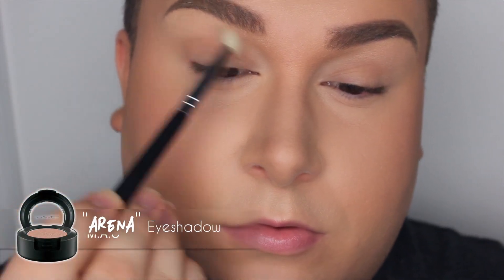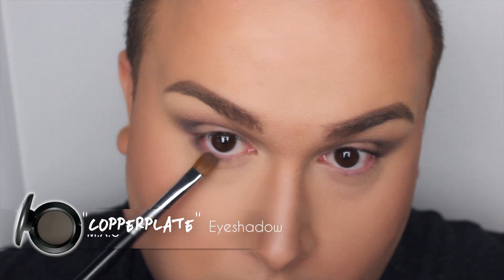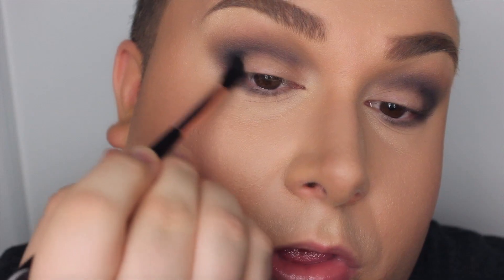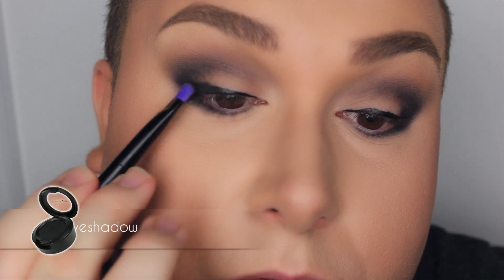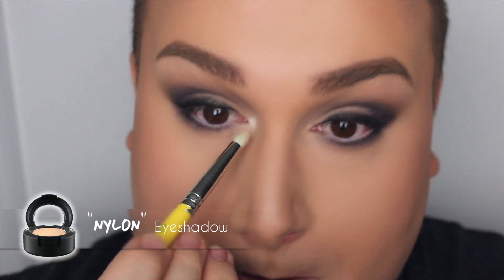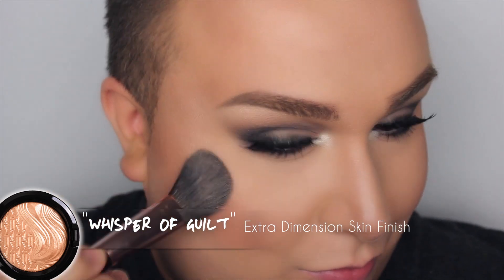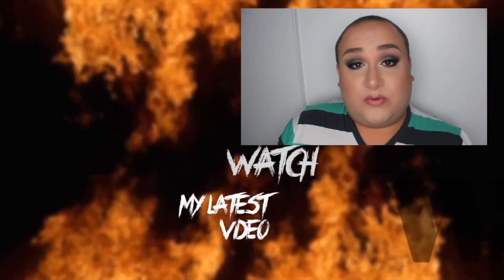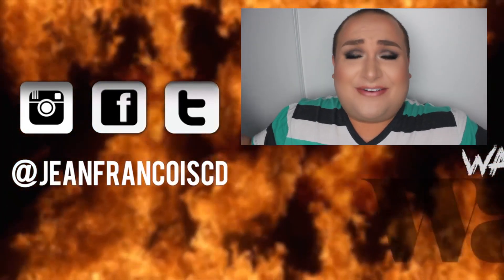Jennifer Lopez - Booty | jeanfrancoiscd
Eyes:
M.A.C | Eyeshadow in Nylon
M.A.C | Eyeshadow in Bamboo
M.A.C | Eyeshadow in Copperplate
M.A.C | Eyeshadow in Carbon
M.A.C | Chromagraphic Pencil in Fascinating
M.A.C | Pigment in Naked
N.Y.X | Lashes in EL123

Lips:
M.A.C | Lip Pencil in Naked
Annabelle | Lip Liner in Spice

Face:
M.A.C | Pro Longwear Concealer in NW20
M.A.C | Mineralized Moisture Foundation in NC30
M.A.C | Mineralized Moisture Foundation in NW25
M.A.C | Mineralize Blush in Margin